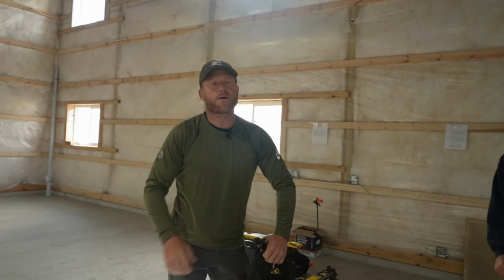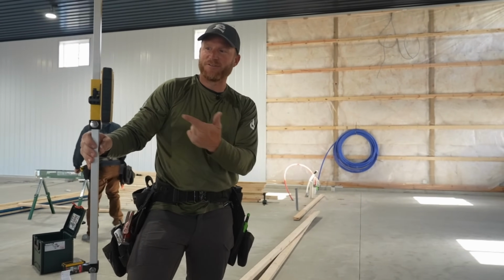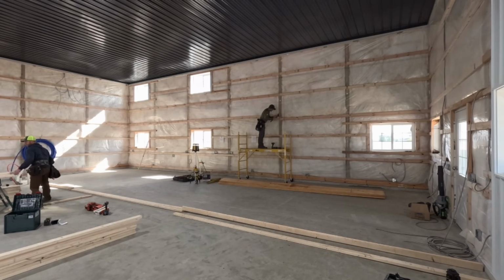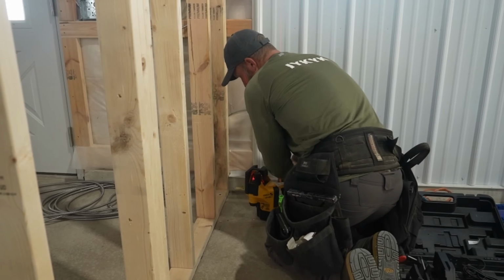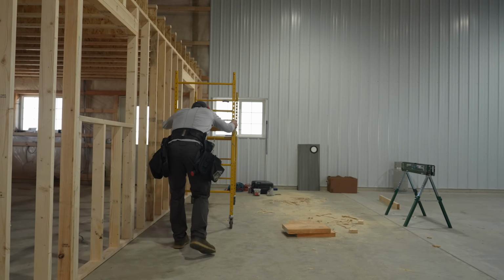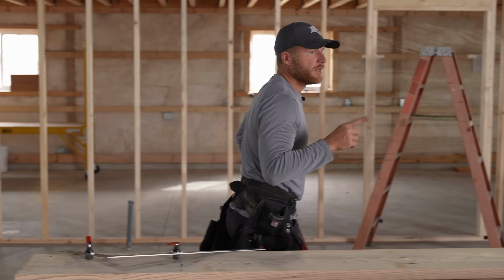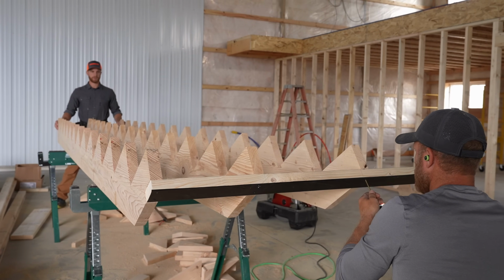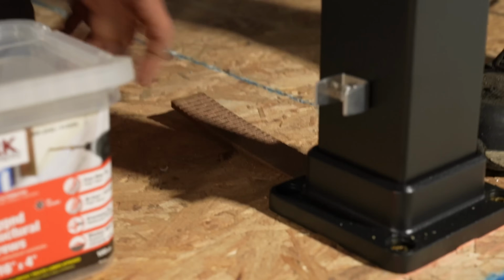Shop Mezzanine Buildout with Stair Case Build: Farm Chains Final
Here is the Final Farm Chains episode where we finish the shop mezzanine buildout with a stair case build in there.  I didn't show the whole railing installing knowing I just put out a railing install video.